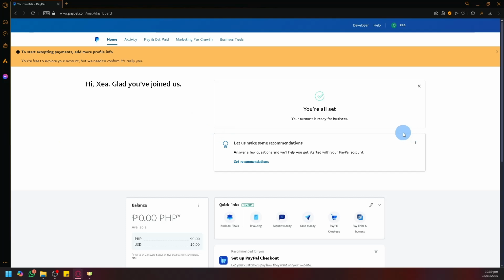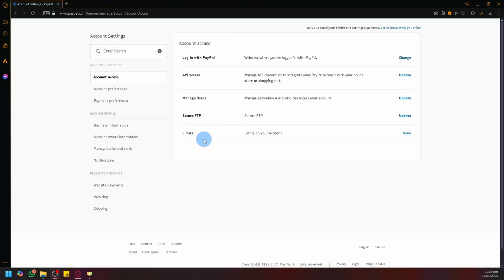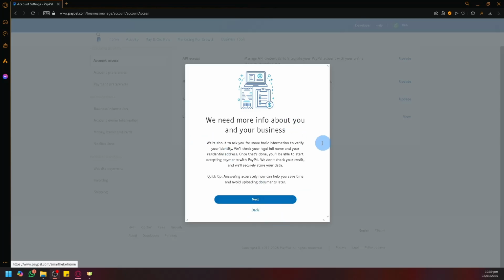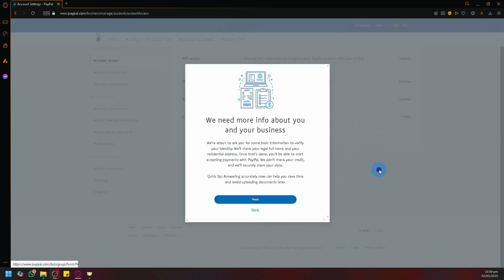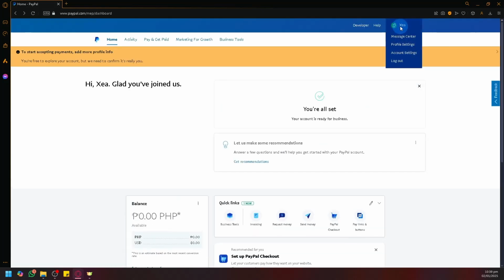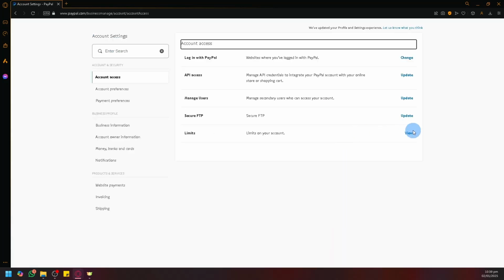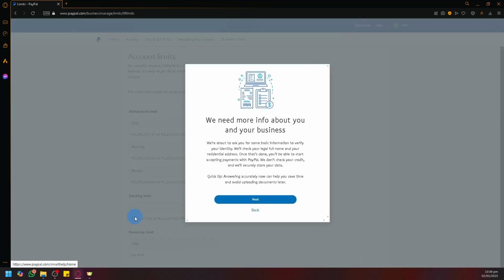How to Turn Off Transaction Limits on PayPal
Learn how to remove transaction limits on your PayPal account in this quick guide. Unlock full account functionality by verifying your identity and completing required steps.